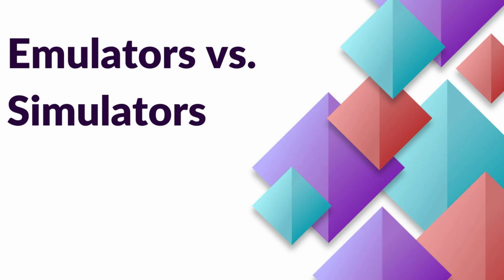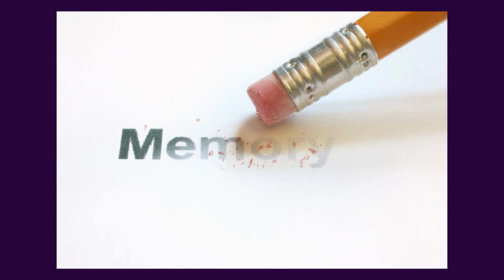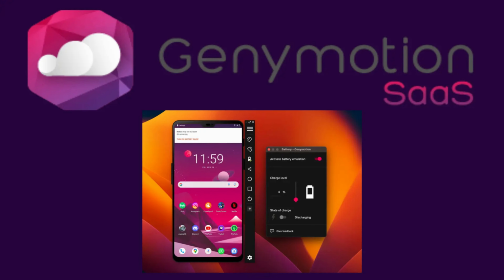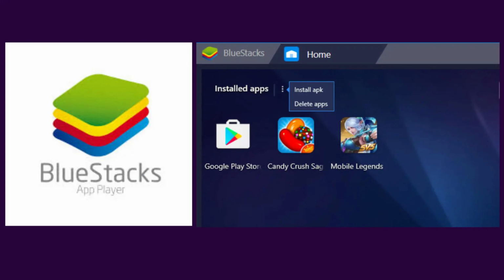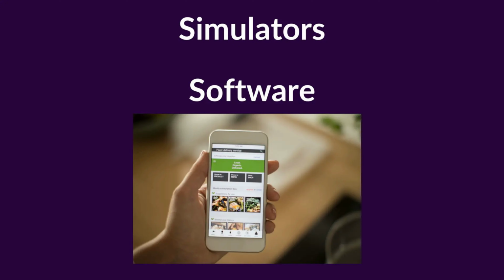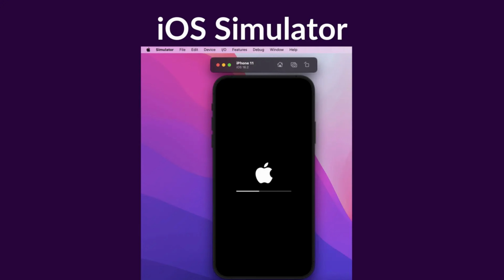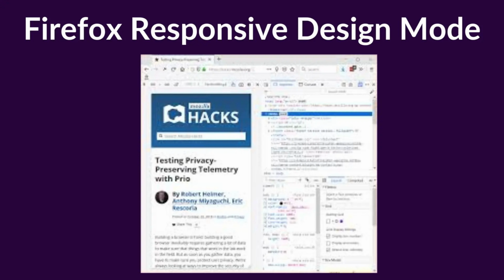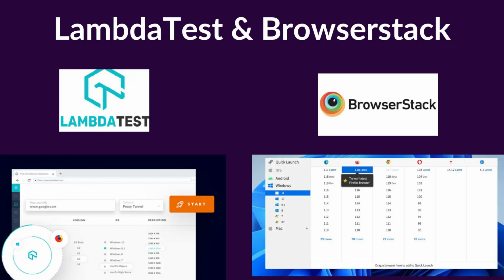Emulators vs Simulators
Gain an understanding of the difference between emulators and simulators